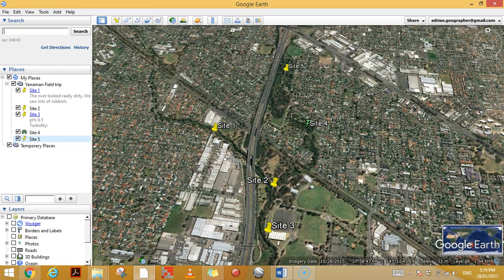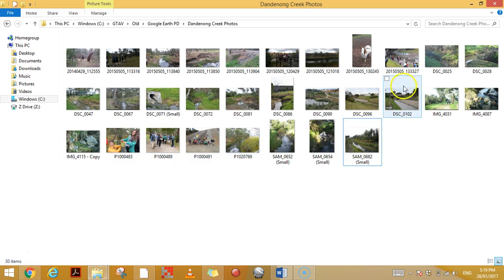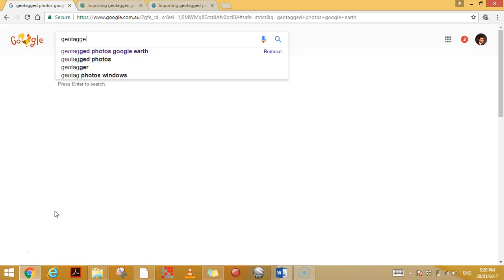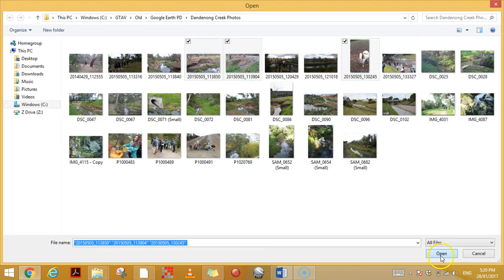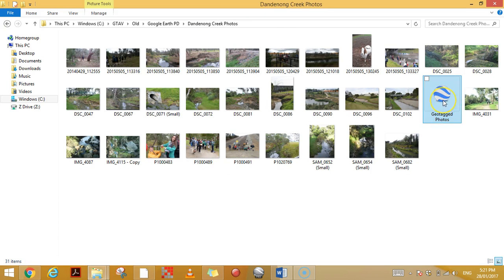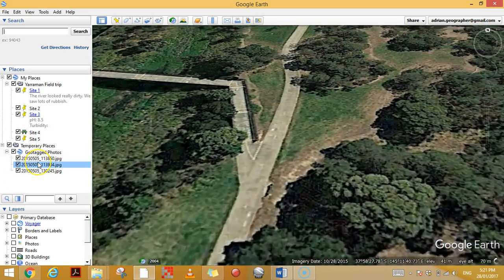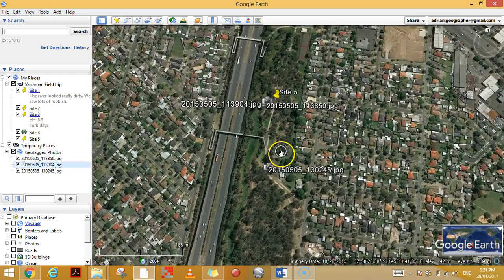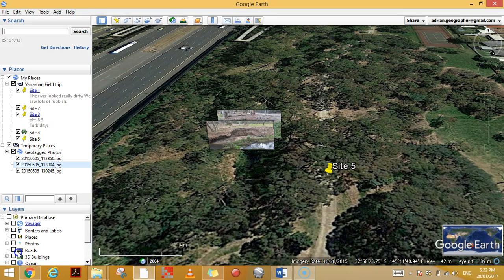Uploading geotagged photos to Google Earth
This video will show you one way of uploading geotagged photos to Google Earth.